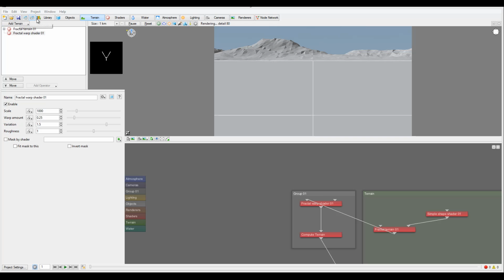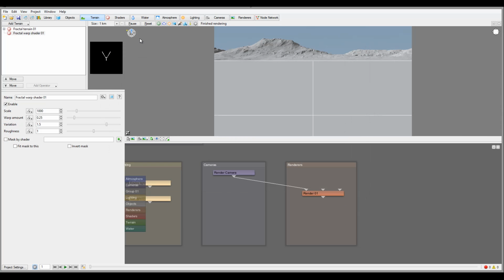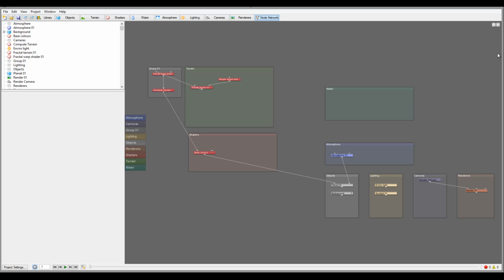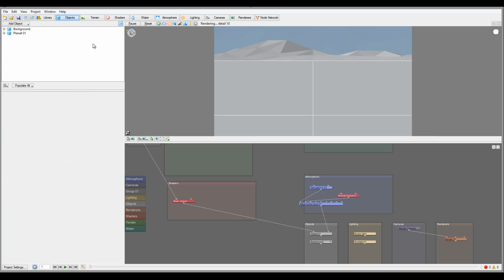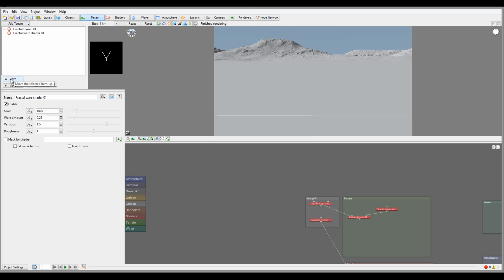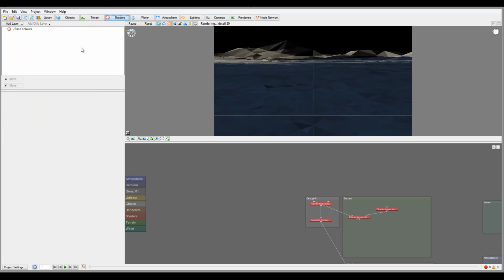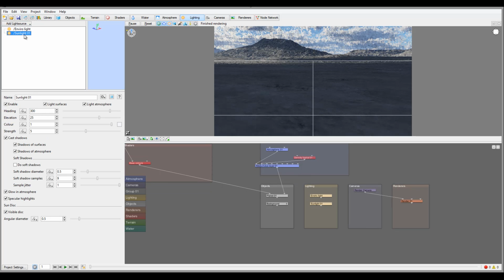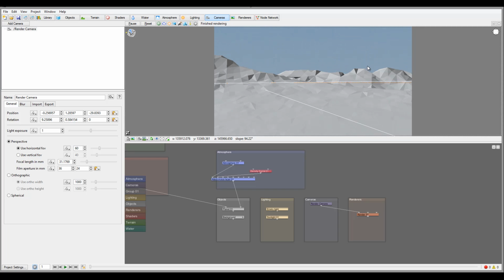5 Top Tabs Overview Terragen3